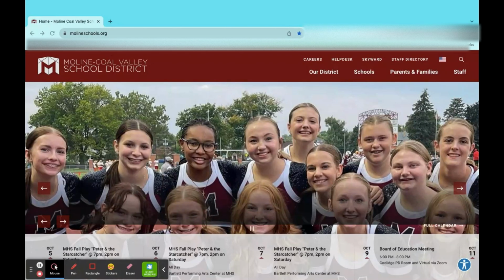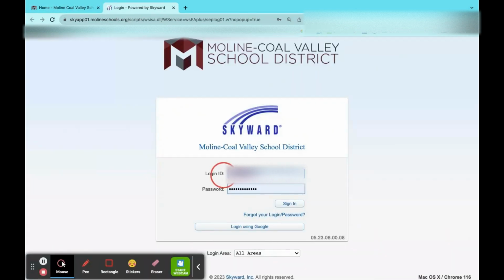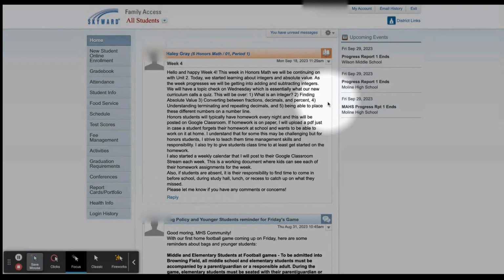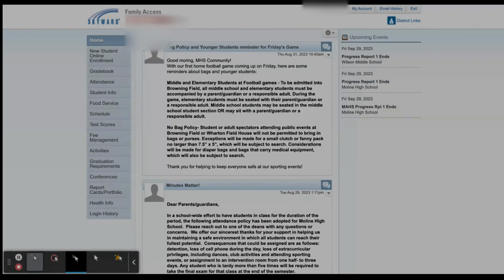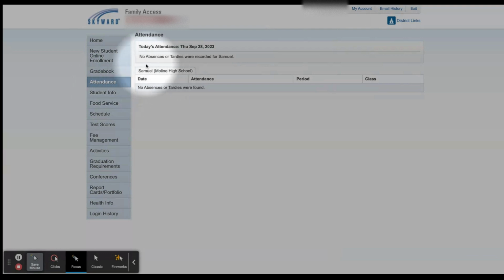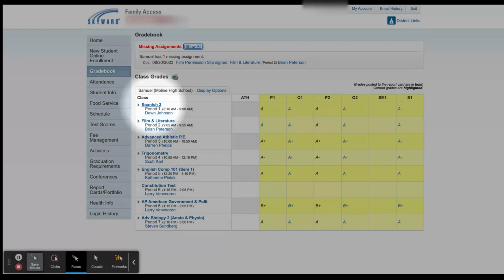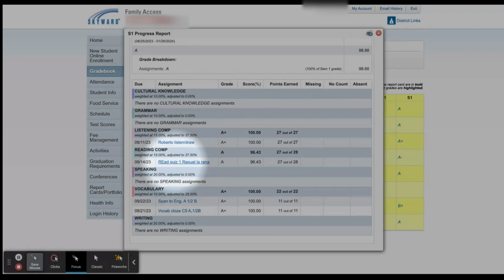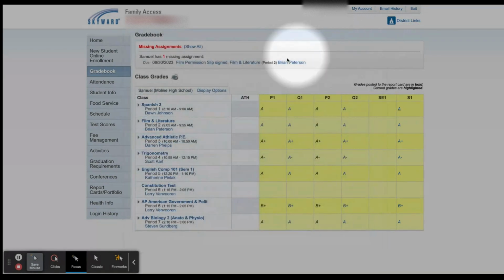How to access attendance and grades on Skyward